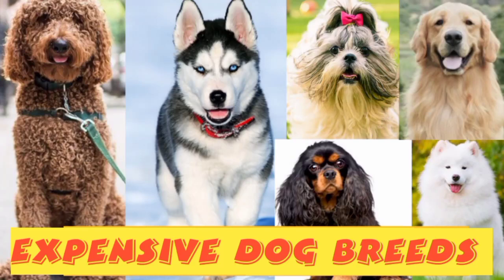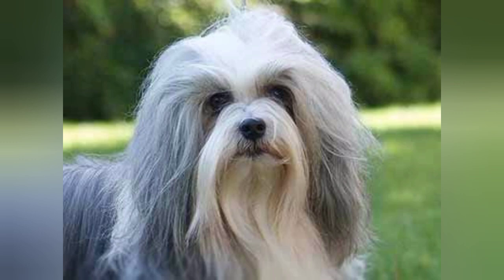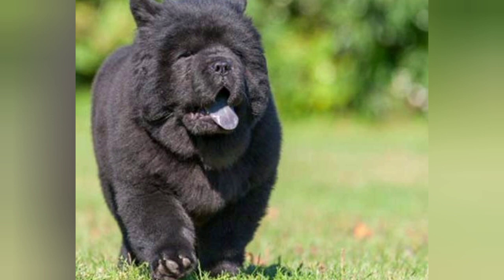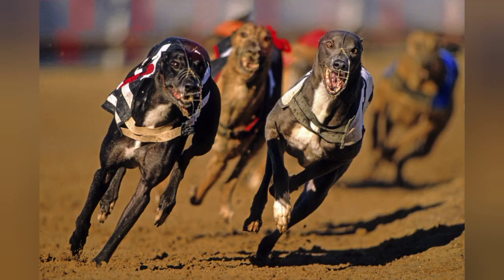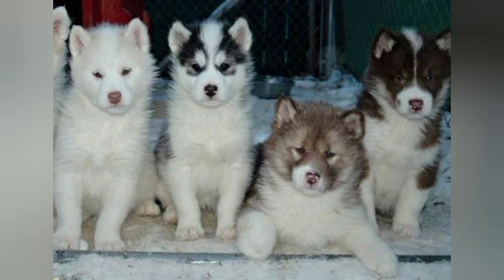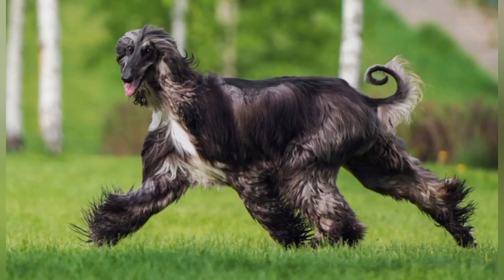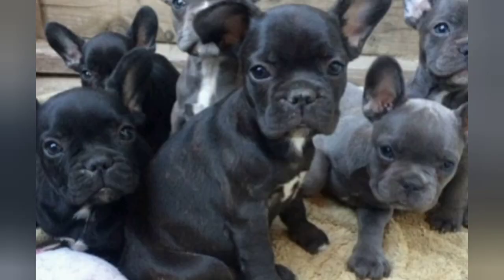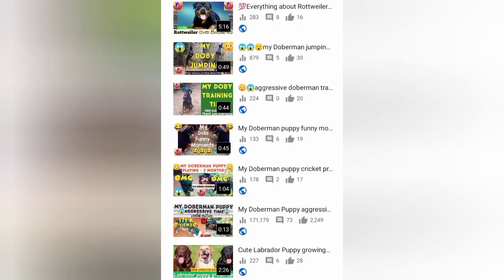Expensive dog breeds in the world 2021 ලෝකයේ මිල අධිකම බල්ලන්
🐾️Dangerous dog breeds in the world

🐾️Beautiful dog breeds in the world